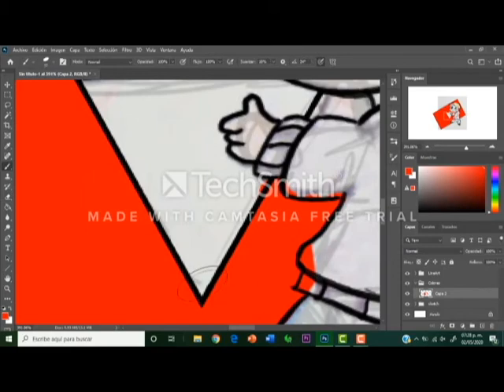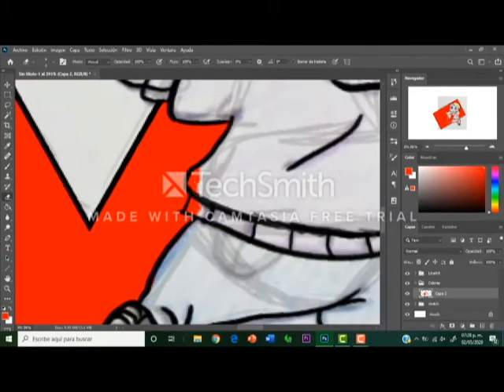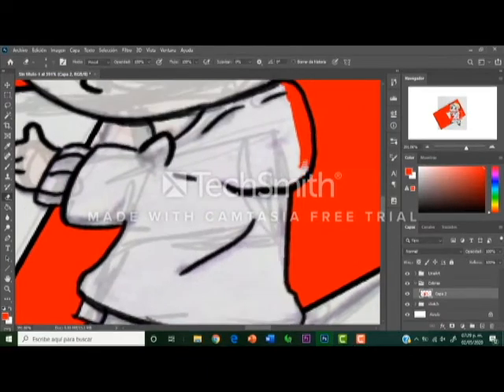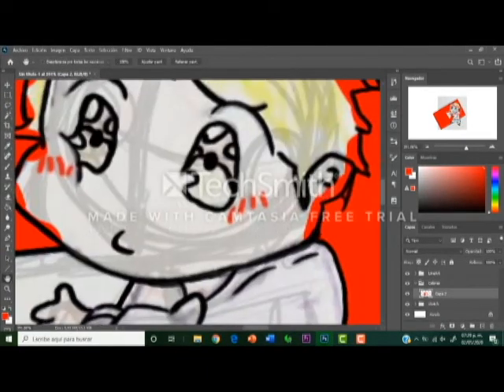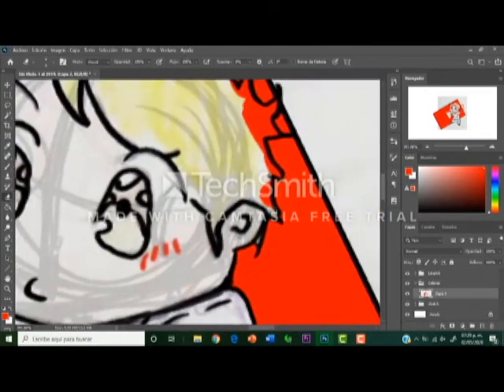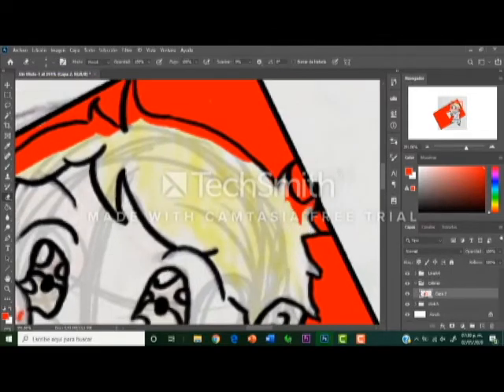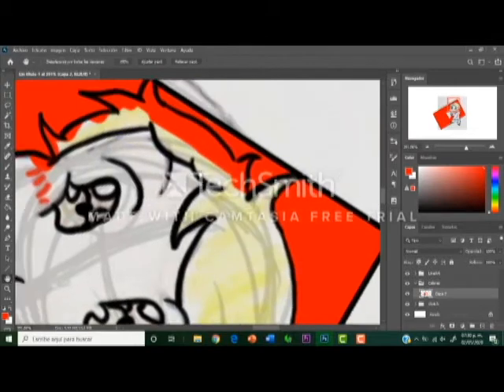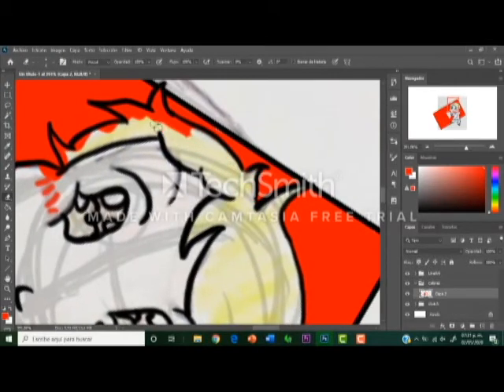Drawing 'n Talking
Qué tal chicos, bienvenidos a un nuevo video de Youtube, hoy les mostraré los pasos que sigo cuando hago una ilustración en Photoshop. Si deseas obtener más información, sigue viendo. Bueno chicos, lo primero que debo decirles es que no necesitan una tableta gráfica o plumones o colores muy caros o lo que sea, ¿saben? Solo necesitas creatividad y voluntad para hacer cosas. E incluso si no hacen un dibujo o una ilustración buena, es importante que no se sientan frustrados o enojados si tu dibujo no se ve muy bien. Hay muchos consejos o sugerencias cuando comienzas a dibujar como "no necesitas copiar" o "hágalo usted mismo" o lo más importante que no me gusta es que necesitas "tener tu propio estilo". No necesitas esto solo necesitas ser creativo. Y si quieres dibujar, hazlo. No necesitas estar estresado por todas las cosas que estás haciendo porque eso te enojará y frustrará. Y cuando estás frustrado, y lo último que quieres hacer es continuar haciendo algo que tal vez no sea lo suficientemente bueno para ti. Cuando eso suceda, simplemente respira y comienza un nuevo dibujo o continúa ese dibujo, incluso si no es bueno. Otros consejos que dan algunos youtubers es que no uses un borrador, porque esto detendrá tu creatividad y tal vez tenga una pequeña influencia en eso, pero si comienzas a dibujar necesitas usar todas las herramientas en los programas o de tu casa porque al principio necesita comprender cuáles son esas herramientas y qué hacen. Entonces necesitas entender lo que vas a hacer. Tienes que pensarlo. Y debes pasarlo al papel o a la computadora. ¿Sabes? Otra cosa muy importante es que el programa no hace tu dibujo. Hay programas como Photoshop que son buenos, pero debes pagarlos y si no quieres pagarlos, no te diré que debes descargarlo de manera ilegal. Hay muchas otras opciones para hacer una ilustración, por ejemplo, hay mediabang tool pro o incluso paint. ¿Sabes? Lo único que te detiene no es el programa sino tu creatividad y el cómo darás una solución a los problemas que tienes, ¿sabes? Estoy haciendo mi logo de youtube y algunas cosas que quiero decirte es que a veces ves un lápiz o pluma muy específica en Photoshop que se ve bien y crees que quieres eso. Y, ya sabes, estaba buscando, cuando no sabía mucho de Photoshop, estaba buscando esos lápices en Internet y todas esas cosas y me dio una idea. Pero la realidad es que creo que lo más importante es cómo crear su propia pluma o tus propios lápices en esas plataformas. Y cuando sabes cómo crear el tuyo con las cosas que te gustan, lo que quieres porque algo que sucede cuando no sabes mucho de Photoshop o Illustrator o de cualquier programa es que no sabes cómo usar sus lápices estándar, así que quieres tener uno de los youtubers que ves o los animadores de, no sé, Pixar. Y probablemente una vez que obtienes el lápiz que usan, que es muy difícil conseguirlos, puedes obtener algunos lápices creados por todos los artistas, pero el lápiz, por ejemplo, de un animador de Disney no estará en Google o eso y deberías crear el tuyo en función de lo que ves y lo que quieres. Así que recomiendo mucho ir a YouTube y poner "cómo crear un lápiz en Photoshop o cómo ajustar un lápiz en Photoshop”. Y entonces tendrías el lápiz que quieres. Entonces, cuando tengas la oportunidad y la voluntad de hacer cosas como dibujar Puedes hacer cosas muy grandes. Así que no importa si comienzas con una copia de un dibujo o Superman o Batman. Simplemente comienza a hacer eso. Además, otra cosa que puedes ver vídeos de youtubers de cómo crear dibujos desde cero. Aquí en Photoshop estoy usando solo tres herramientas esenciales, el lápiz, la mano que me ayuda a moverme por mi dibujo y mi tablero donde estoy dibujando y la herramienta girar, que da la oportunidad de rotar el dibujo. Y cuando tenga, por ejemplo, una forma muy específica de hacer líneas o que, si gira una imagen, podría hacer un mejor dibujo. Bueno, esa herramienta lo ayudará hacer eso.  Hay otros trucos o consejos cuando quieres hacer una ilustración en Photoshop y la mayoría de ellos están en Youtube o Google. Pero lo más importante es que necesitas entender lo que estás haciendo. ¿por qué lo haces? Y ¿cómo lo haces? Sé que podría dar miedo ver una plataforma como Photoshop o MediaBangProStudio. Pero si estudias los programas, buscas información, buscas consejos o trucos, si quieres decirles así, notarás que hay muchos vídeos que te ayudan con eso. Eso es todo por hoy. Y espero que les guste este vídeo, dejare el dibujo final. Bueno, chicos, eso fue todo por hoy, si les gusta el vídeo o quieren ver más contenido.